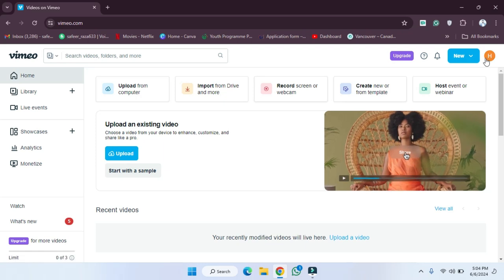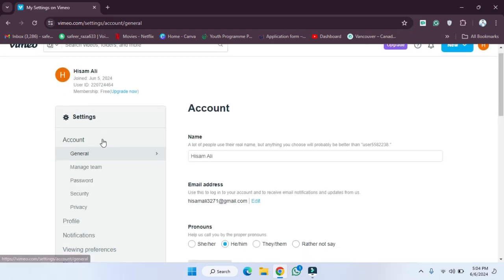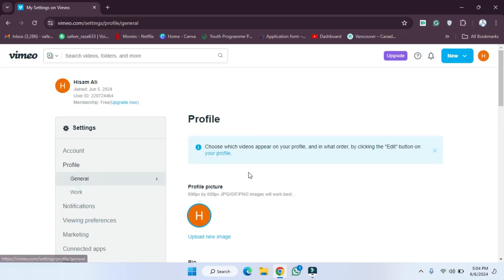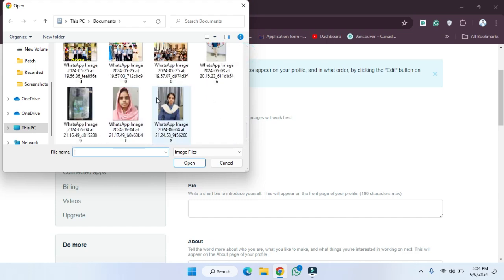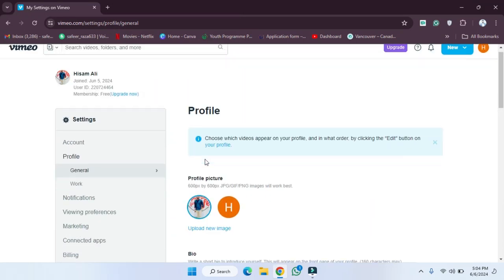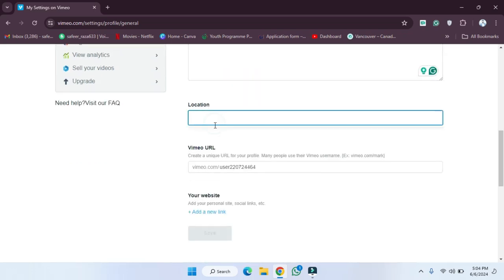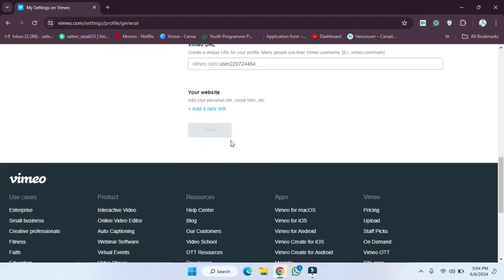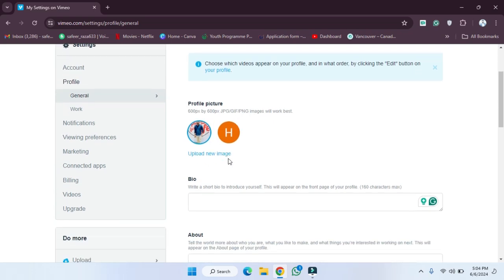How to Manage Profile on Vimeo [easy]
In this video, we'll guide you through the simple steps to manage your profile on Vimeo. Learn how to update your profile picture, bio, and other details to showcase your identity and connect with your audience. Watch now to discover how easy it is to manage your Vimeo profile!